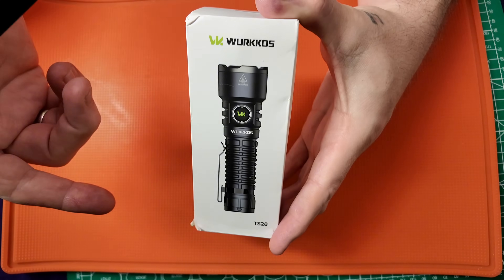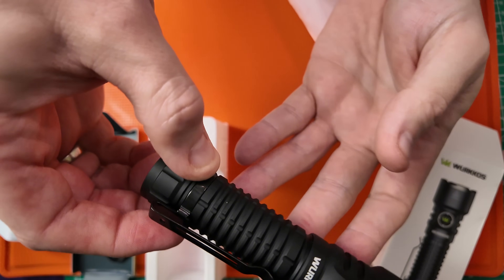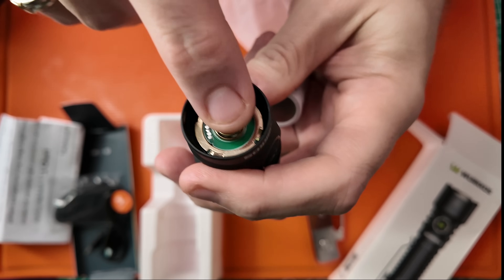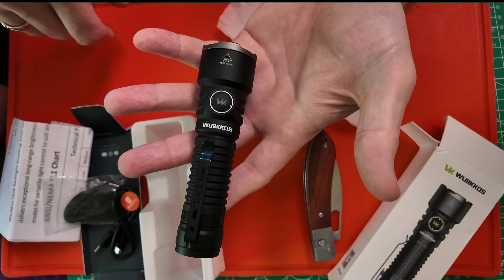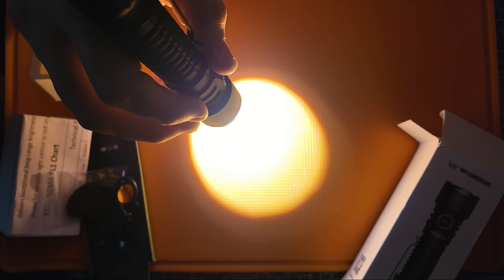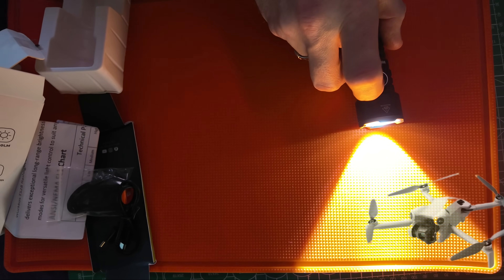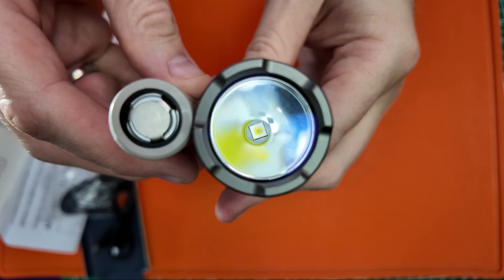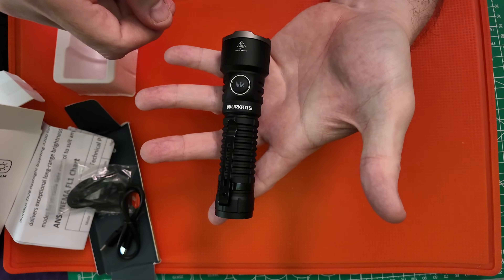NEW Wurkkos TS28 SFT70.2 LED – 506m Throw Tabletop Review!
Brand NEW Unreleased Wurkkos TS28 SFT70.2 LED – 506m Throw | FIRST Review!

🔥 Wurkkos TS28 🔦
I want to say thank you so very much to ‎⁨@wurkkosflashlight⁩  for sending out this brand new eDC flashlight for reviewing and testing.
The NEW Wurkkos TS28 is an incredibly compact, high-performance flashlight that punches well above its size. Featuring the powerful Luminus SFT70.2 LED in a crisp 6000–6500K tint, it delivers an impressive 3,200 lumens of output with a beam distance of 506 meters, making it a true pocket thrower. Built tough aerospace-grade aluminum with IPX8 waterproofing and 1m impact resistance. This light is ready for any adventure!

⚙️ Specifications & Performance

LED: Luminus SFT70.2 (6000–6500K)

Max Output: 3,200 lumens

Beam Distance: 506 meters

Weight: 112 g (without battery)

Charging: USB-C (5V / 3000mA)

Waterproof: IPX8 (2m submersible)

Impact Resistance: 1 meter

Dimensions: 129mm (length) × 36mm (head)

Special Modes: SOS, Strobe
🔋 Output & Runtime

Eco: 3 lumens – 330 hours
Low: 45 lumens – 72 hours
Medium: 250 lumens – 13.75 hours
High:
 • 950 lumens – 89 min
 • steps down to 400 lumens – 85 min
 • steps down again to 250 lumens – 95 min
Turbo:
 • 3,200 lumens – 1 min
 • steps down to 950 lumens – 115 min
 • then to 400 lumens – 35 min
 • final step to 250 lumens – 20 min

🧠 My Thoughts
The TS28 offers a balanced mix of throw & usability. Turbo mode provides a BURST of brightness, while the smart step-down system keeps heat under control for longer use. The ergonomics are excellent, Fast USB-C and the beam profile is tight with a clean, defined hotspot that makes it perfect for outdoor beamshots or drone footage.

I’m genuinely impressed by how Wurkkos packed this much power and runtime into such a small form factor. This light easily competes with much larger throwers!
A huge thank you to Wurkkos for sending me this amazing light to test and review!
I’m proud to announce that this is the first review of the TS28 on YouTube, TikTok, and Instagram. So you’re seeing it here first!

🎥 drone aerial beamshot video will be dropping October 11